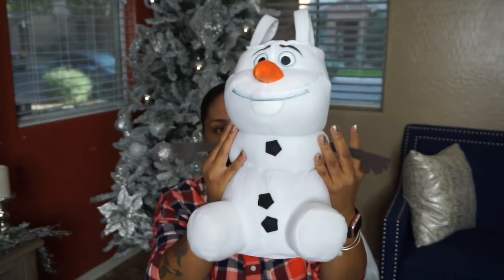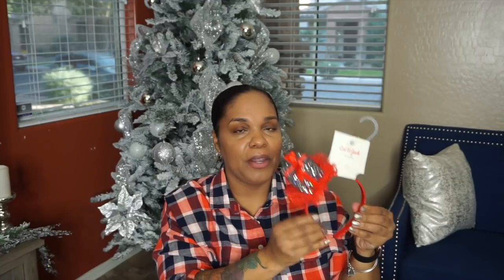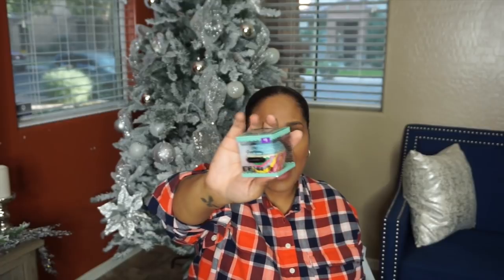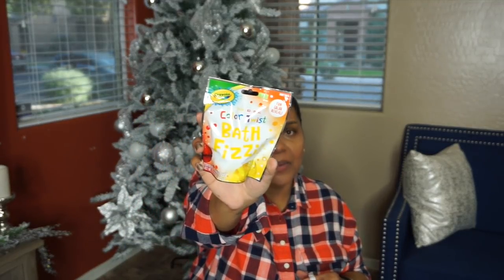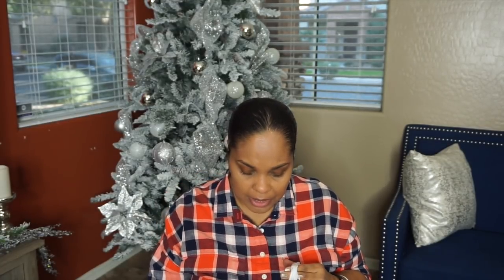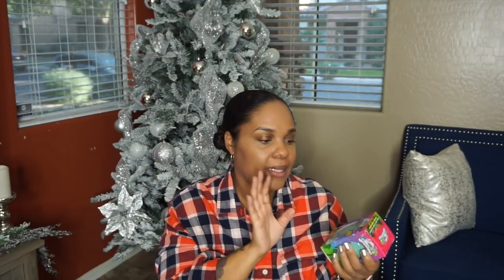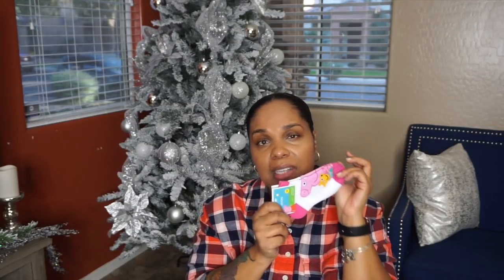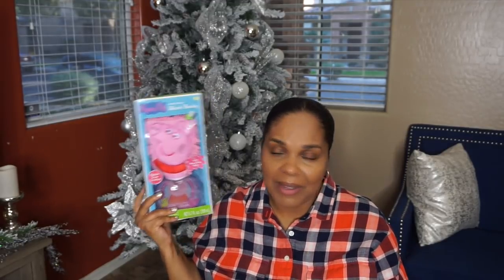STOCKING STUFFERS IDEAS FOR A TODDLER GIRL | VLOGMAS #6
MY NAME IS EBONY AND I AM A FULL TIME STAY AT HOME WORKING MOM. I HAVE THREE BEAUTIFUL DAUGHTERS NAME SEPREE, LUXARY AND MY YOUNGEST HALO.  I DO HAULS, VLOGS , DIY AND CHALLENGE VIDEOS.

All music is provide by SOUNDCLOUD...